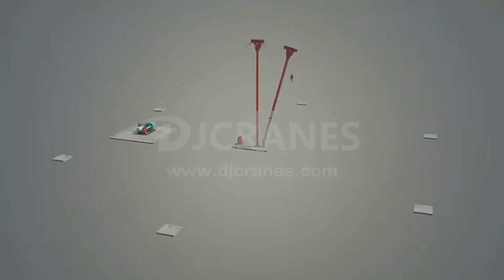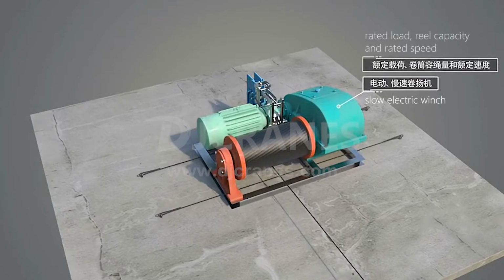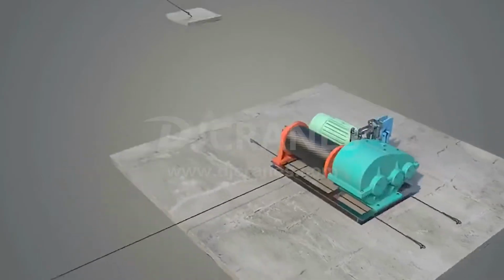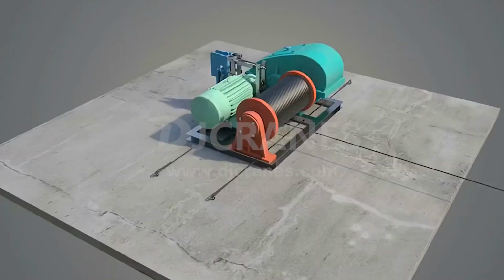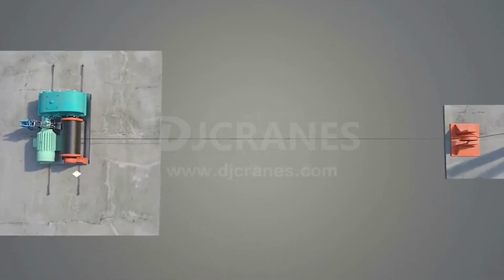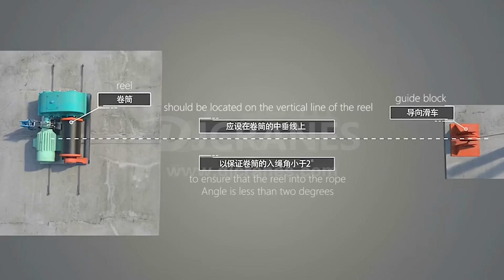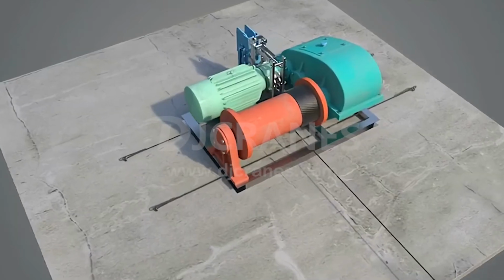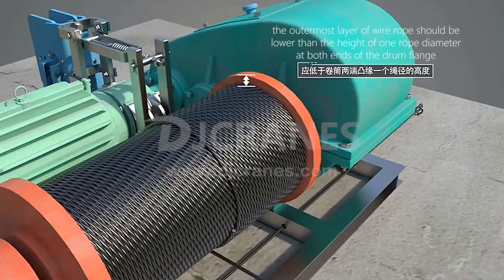Operating requirements of winch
Henan Dejun Industrial Co., Ltd., It is mainly based on the two major business sectors of lifting machinery and steel structure.